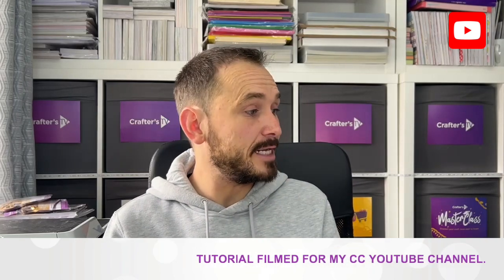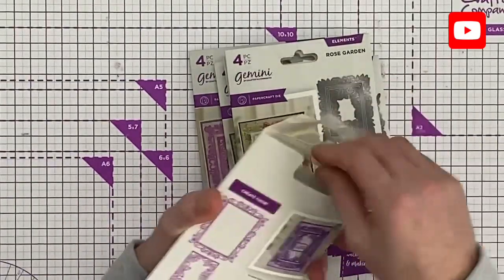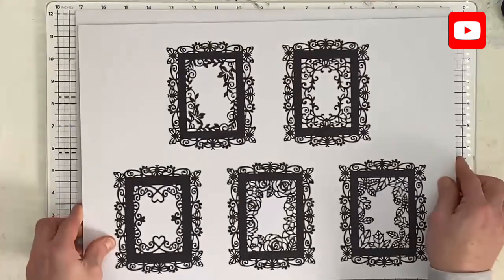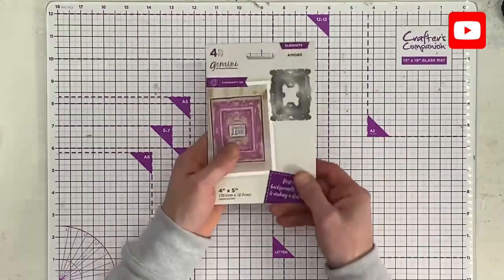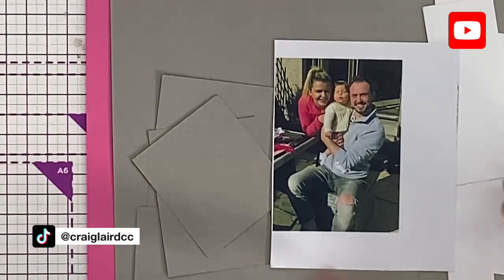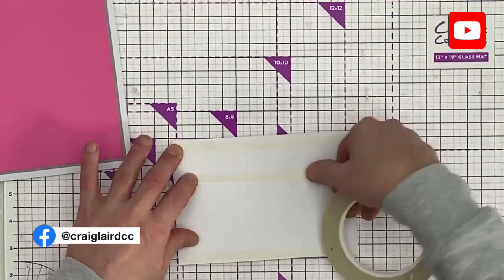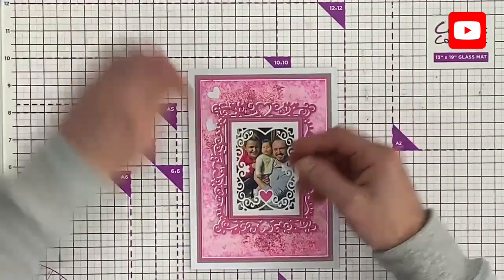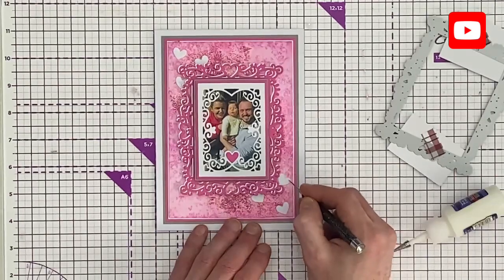Everyday border nesting dies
Join me where I use our Crafter’s Companion everyday border nesting dies to create a card that is also perfect for home decor by using Fuchsia, Grey and White card stock. I have used a photo of my Gorgeous Friend Heather and her beautiful wee one Lula and I talk you round the colour choices and why, taken them from the photo.
The background I used our Duet ink pad from Spectrum Noir - Raspberry Ripple and also our Spectrum Noir glitter paste - Peony Bloom.

Additional items used are from Stix2 Anything.